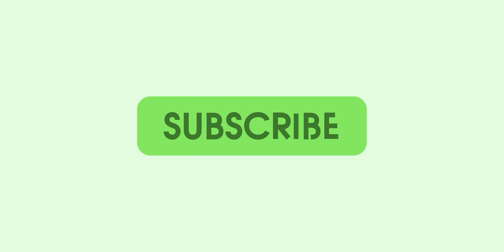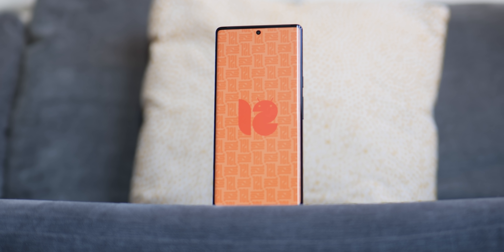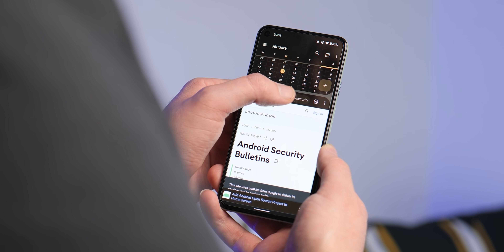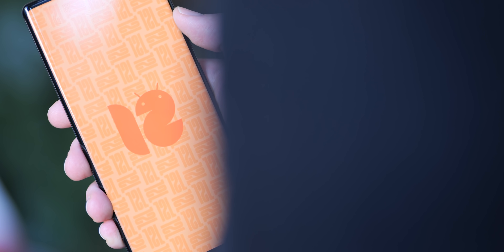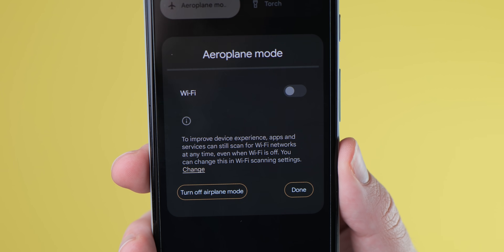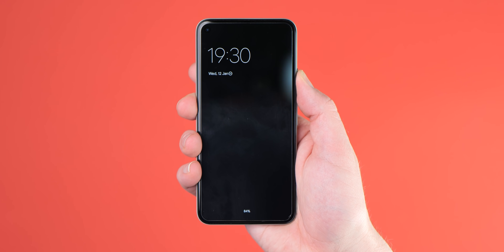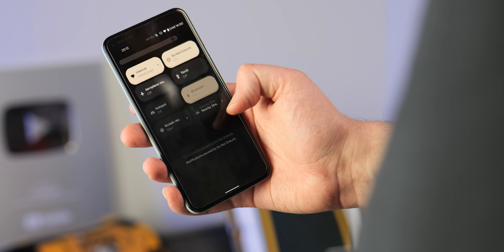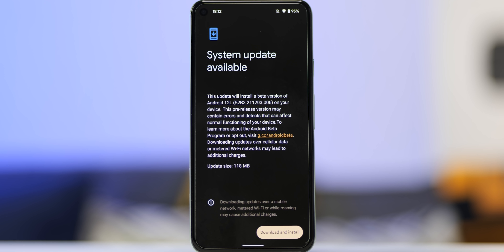Android 12L Beta 2: Top new features!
It's not much but it's honest work...Android 12L Beta 2. The top new features!

2,500 likes and you'll get our EXCLUSIVE Android 12 Beta 2 wallpaper right